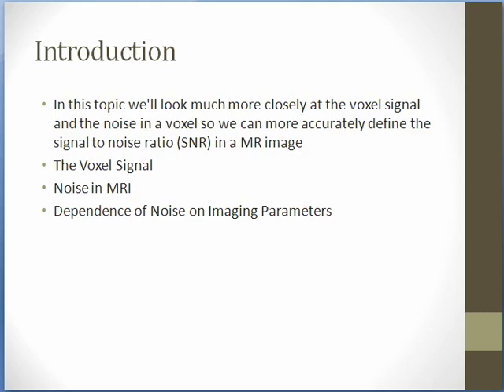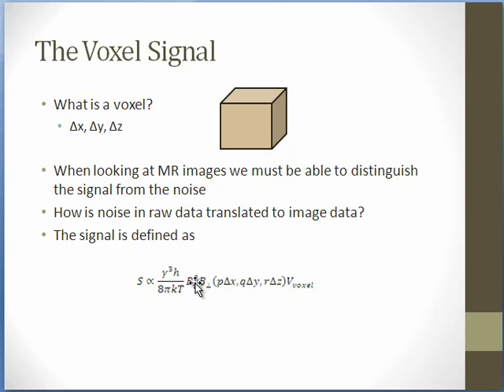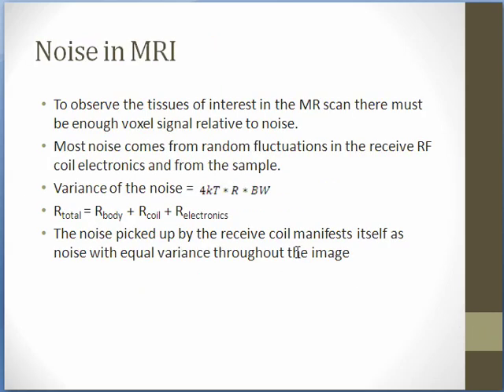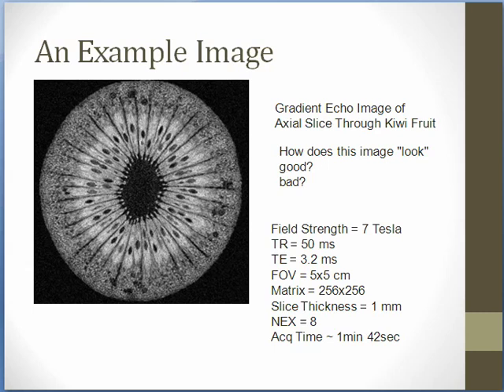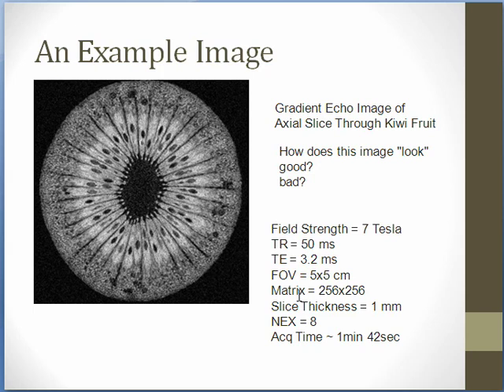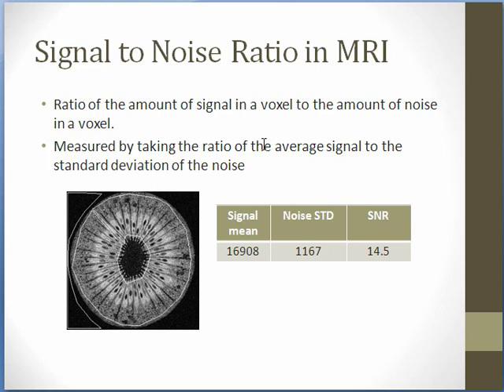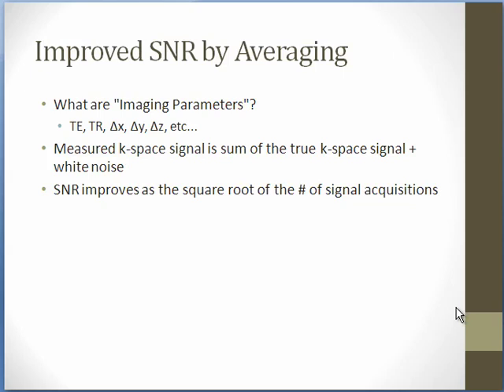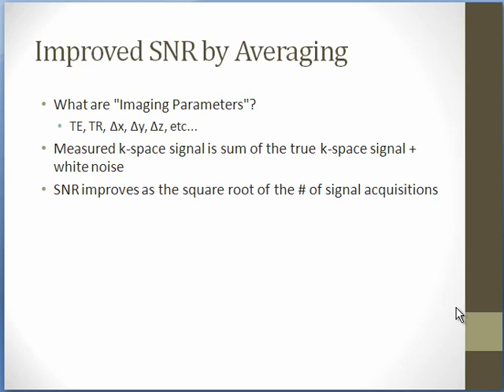Understanding Signal, Contrast, & Noise in MRI (School of MR Fundamentals)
Understanding MRI Signal, Contrast, and Noise

In this fundamental module, we're dissecting the critical elements that define every MRI image: signal, contrast, and noise. Understanding these concepts is absolutely essential for anyone working with or interpreting MRI scans.

In this video, I'll break down:
    The fundamental source of the MRI signal: where does that crucial information actually come from?
    The concept of contrast in an MRI image: how do we differentiate between different tissues and pathologies?
    The ever-present factor of noise: what it is, where it comes from, and how it impacts image quality.

By grasping these core principles, you'll be better equipped to optimize imaging parameters, interpret subtle findings, and truly understand the strengths and limitations of MRI. This is a must-watch for students, technologists, and researchers aiming to build a solid foundation in MRI physics!

What You'll learn:
    The origins of the magnetic resonance signal.
    How different tissue properties contribute to image contrast.
    The definition and impact of noise on MRI image quality.

Share your questions or insights in the comments below!